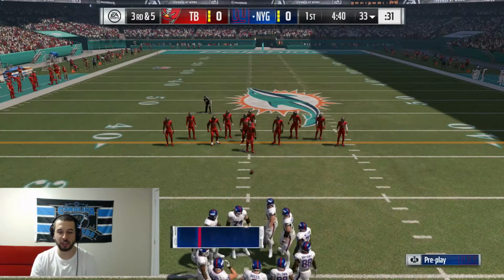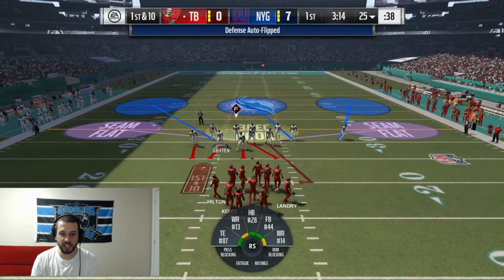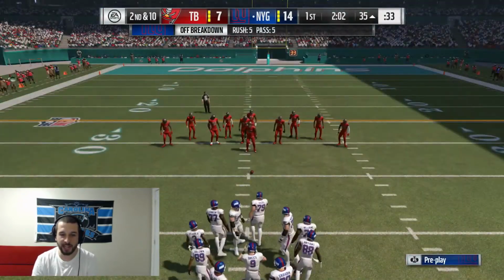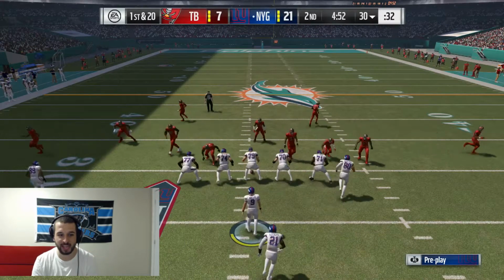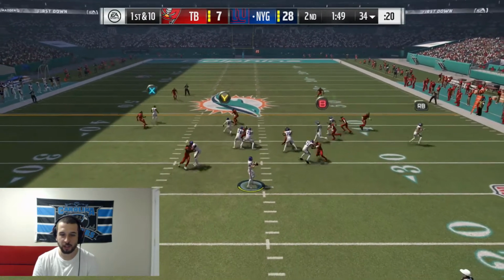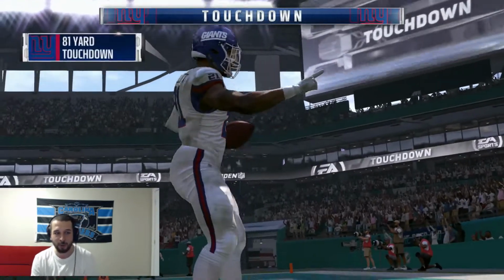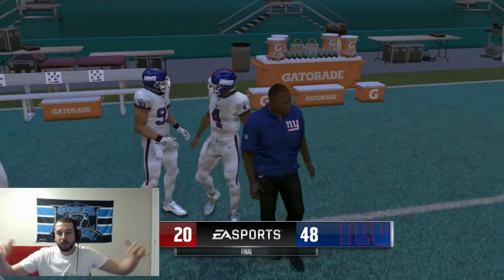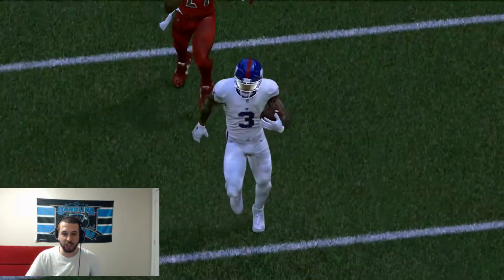How To Get In A Pro Bowl On Xbox One Madden 18 And 17 - AFC VS NFC Madden 18 Pro Bowl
How To Get In A Pro Bowl On Xbox One Madden 18 And 17 Have you ever wanted to learn How To Get In A Pro Bowl On Xbox One - AFC VS NFC Madden 18 and 17 Pro Bowl? Well if you have, there is now a way that makes it possible to do so. In this How To Get In A Pro Bowl On Xbox One - AFC VS NFC Madden 18 Pro Bowl gameplay, a rookie gets his 1st pro bowl appearance. Ezekiel Elliott's madden nfl 17 pro bowl appearance was one to remember, as the young star rushed for over 200 yards on 10 attempts in this xbox one madden 17 pro bowl gameplay. It is not to say that other players did not have an impact in this AFC VS NFC Madden 18 Pro Bowl gameplay, but the rookie stood out from the rest. The NFC (New York Giants) dominated the AFC (Tampa Bay Bucaneers) in what was a high scoring AFC VS NFC Madden 18 Pro Bowl. If you would like to play the Pro Bowl yourself after seeing this How To Get In A Pro Bowl On Xbox One - AFC VS NFC Madden 18 Pro Bowl, then just head on over to the community rosters and download the roster named 2017ProBowl. (sort rosters by the most liked and it will be the second roster on there.)

My Recording/Gaming Setup

Record in 1080p

Blue Snowball Mic

BenQ Monitor

Logitech C920 Webcam

Surround Sound Headset